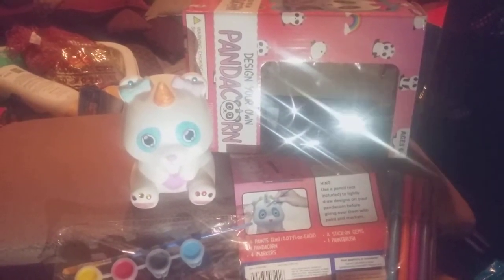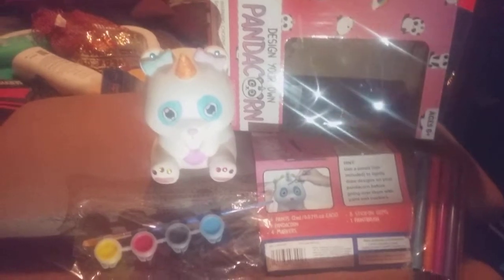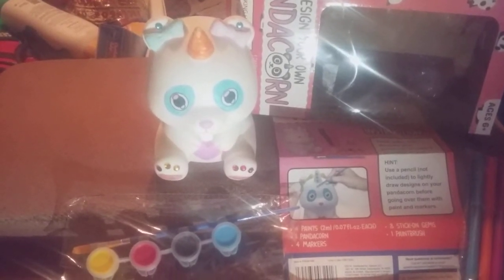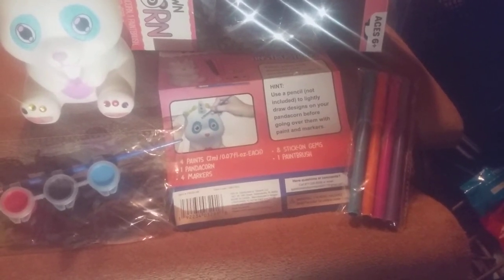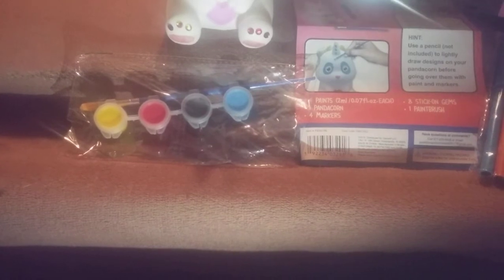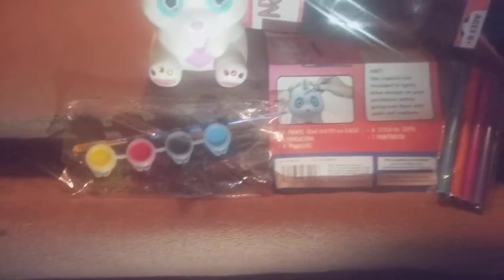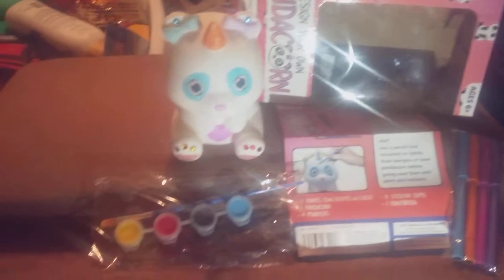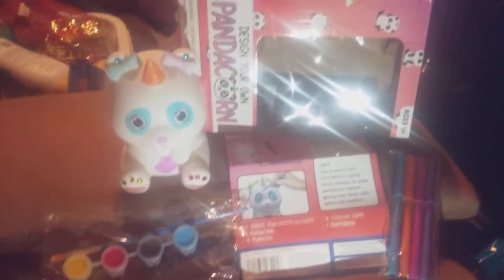Design your own Pandacorn - ages 6+ (👍👍)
Warning : choking hazard small parts it's not for children under 3yrs

get big arts & crafts fun with a magical little bear to love. a super sweet gift for panda bear & unicorn lovers! pandacorn size: approx. what's included: 1 pandacorn, 4 paints (2ml each), 4 markers, 8 stick-on gems, 1 paint brush. brand: gener8. ages: 6+ (choking hazard) material: 100% plastic.

buy for $5.00 from five below store

manufactured in Ningbo

item# FB39166
Date code : 10851932

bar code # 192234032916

from my brother Jake Earl & Sydney Earl
for Christmas 2019